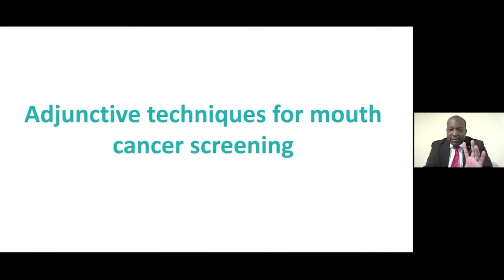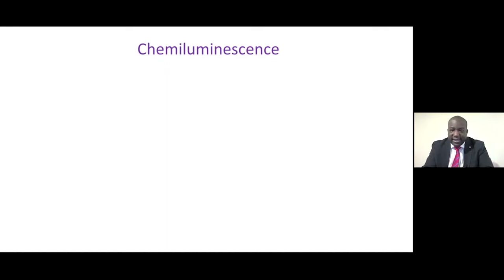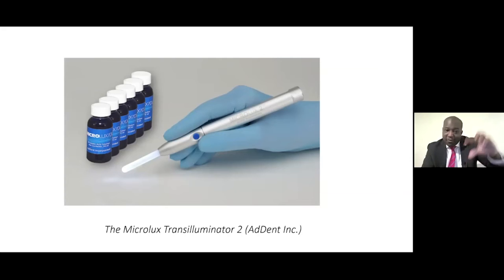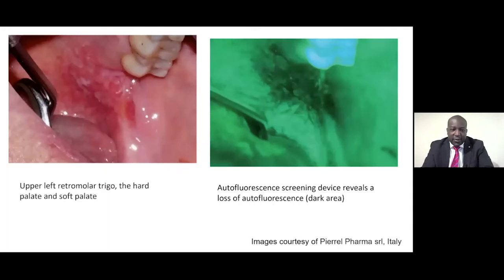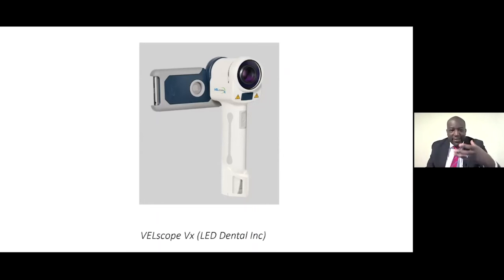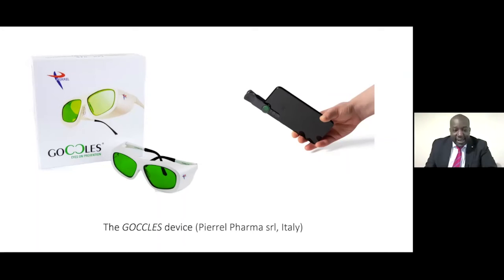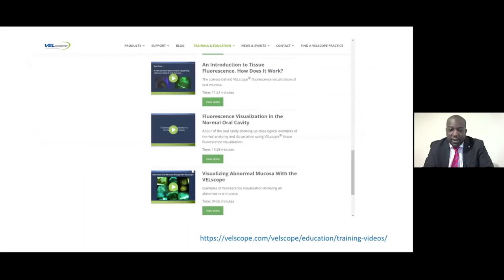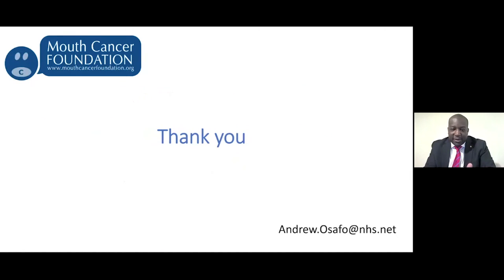Prof Osafo- Techniques for mouth cancer screening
Prof Osafo in his lecture speacks about Oral cancer and adjunctive techniques for mouth cancer screening. He talks about autofluorescence with Goccles.